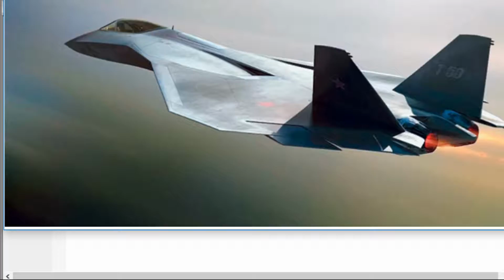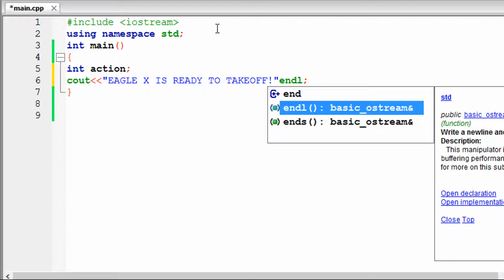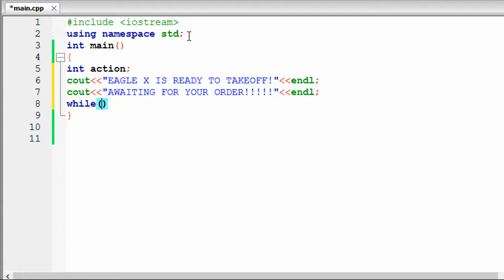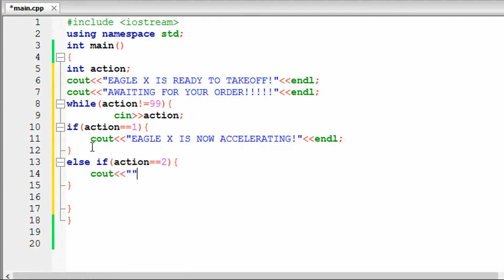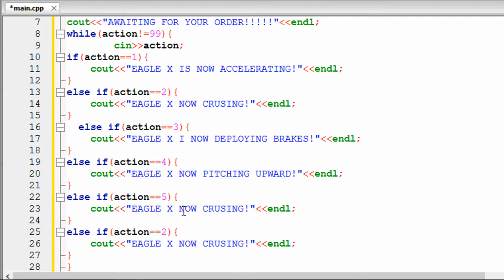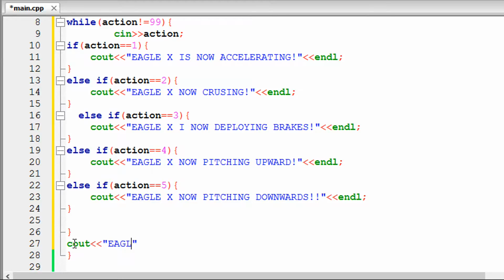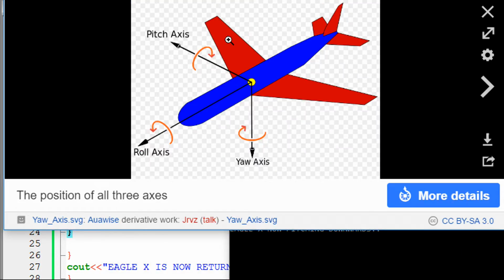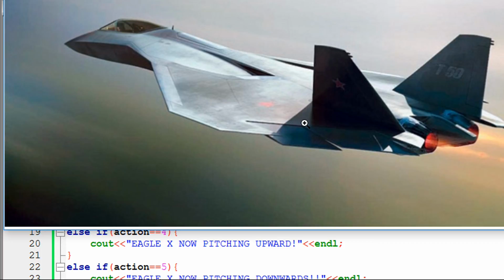Sentinel Controlled While Loop in C++